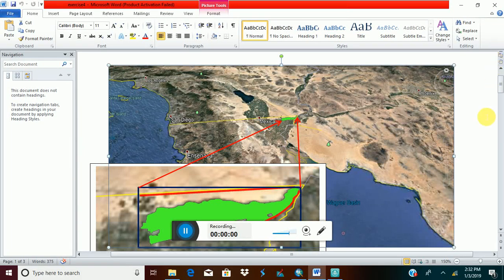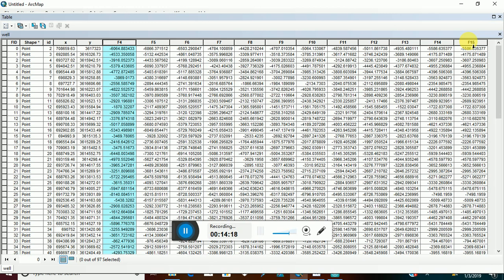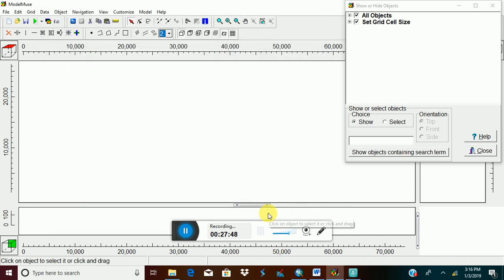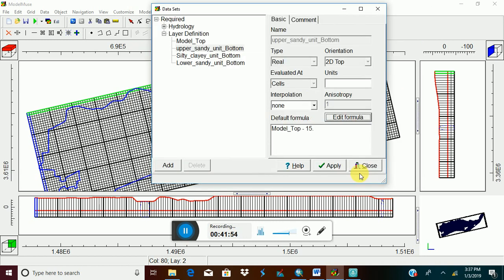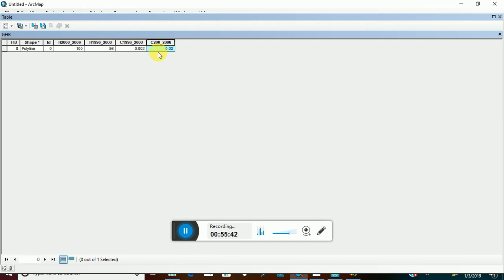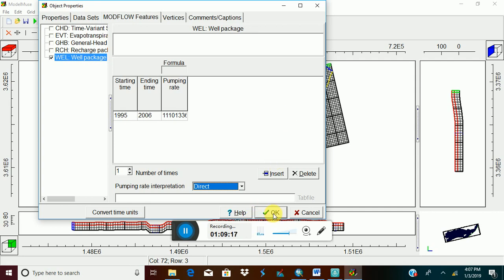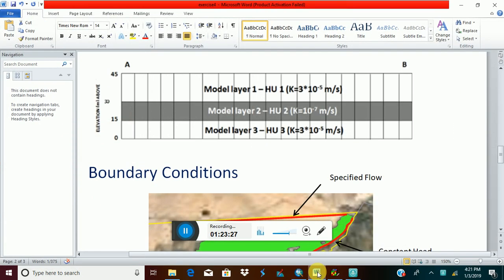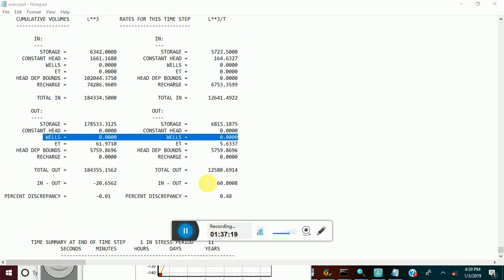MODFLOW groundwater modeling:Typical case of inserting DEM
In this tutorial, you will be able to learn how to import digital elevation model data into Model Muse so it can be assigned as the topography of the area and take part into the MODFLOW simulation using ModelMuse GUI.

For more detail on the example problem and to download the input files for your trial at home, please visit us and download at WEHA LABS(agualabs.edublogs.org). Please subscribe, follow and like us for more tutorials.